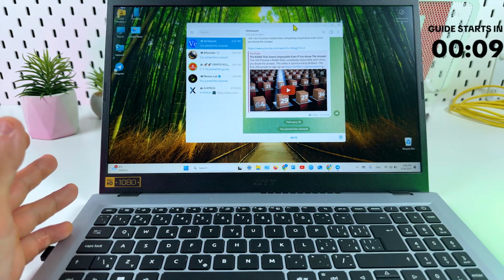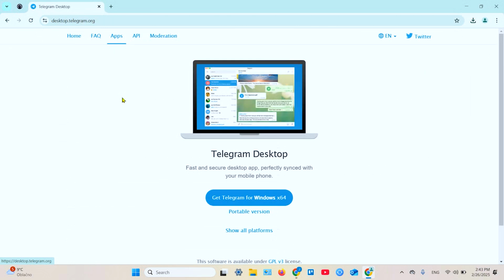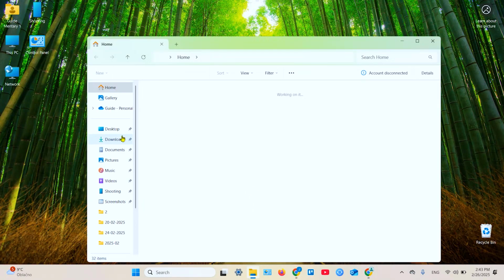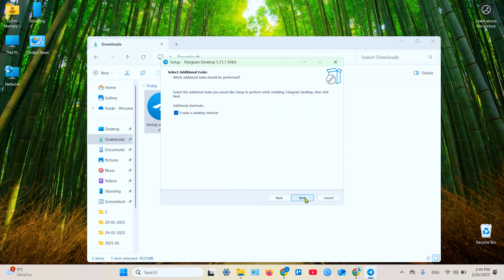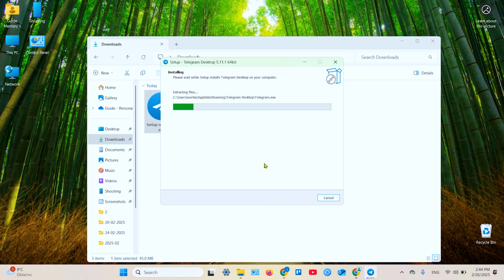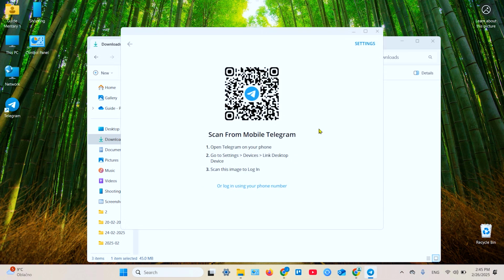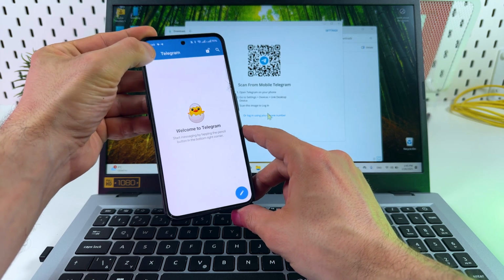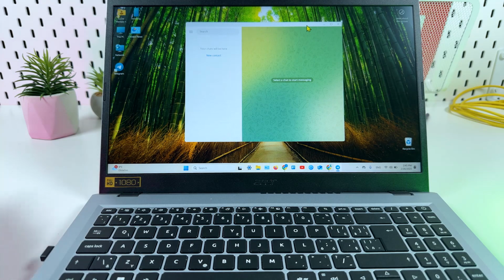How to Install Telegram on Windows PC or Laptop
Looking to get Telegram up and running on your Windows PC or laptop? This video is your ultimate guide! I'll show you, step-by-step, how to download and install Telegram smoothly and quickly. From navigating to the official website to finalizing the installation and launching the app, every single step is covered. Whether you're new to Telegram or just transitioning from mobile to desktop, I'll ensure you have all the information you need to start messaging right away on your bigger screen!

This video also covers the following topics:
Install Telegram on Windows: Complete Guide
Setup Telegram on Your PC and Laptop - Easy Tutorial
Telegram Installation for Windows PC and Laptop Users